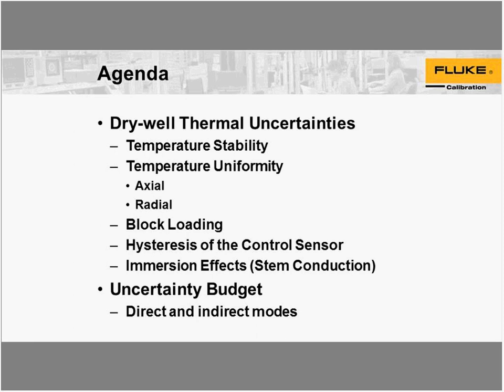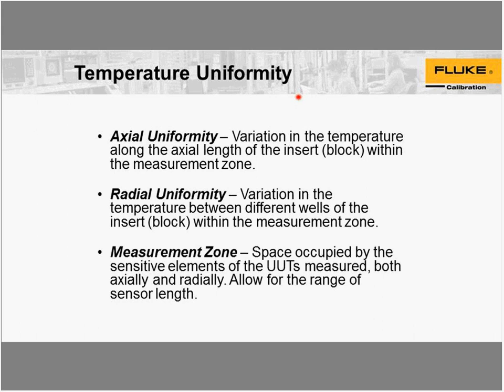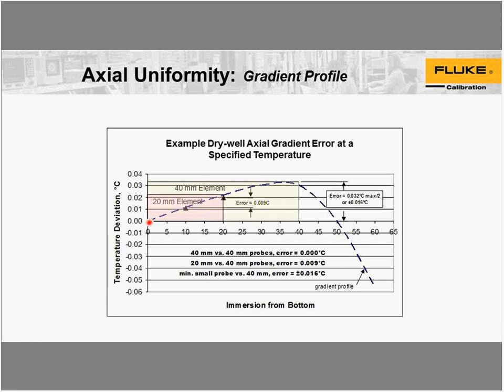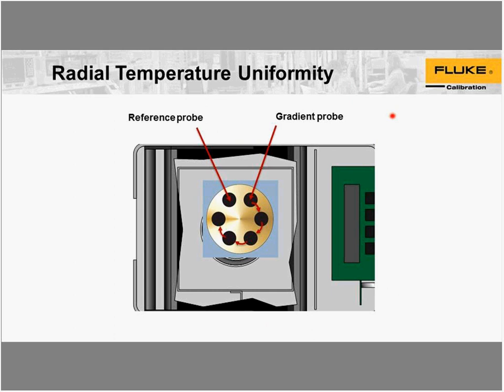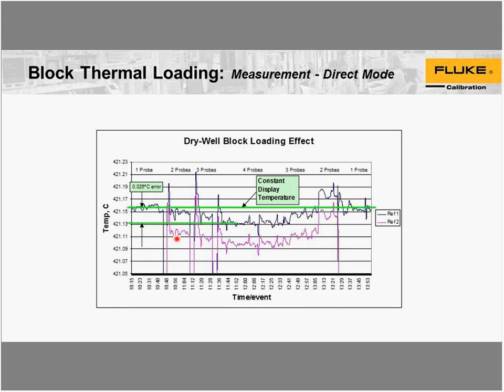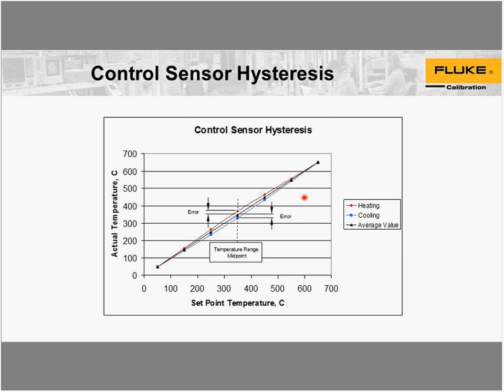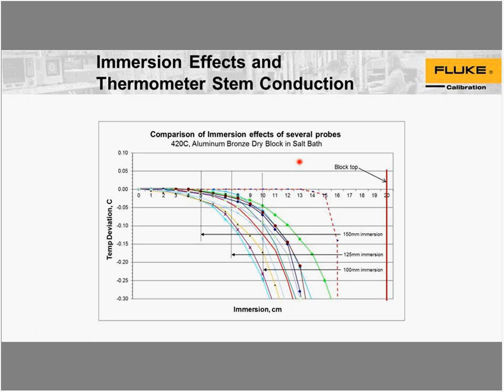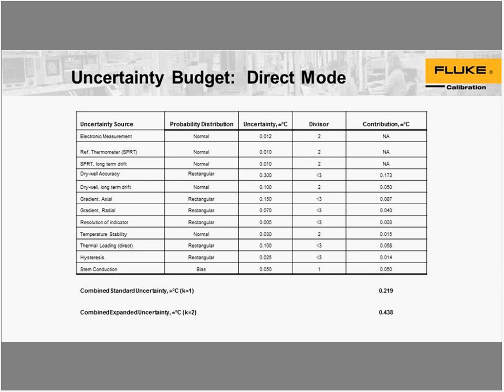Understanding Dry block Calibrator Uncertainties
Dry-block calibrators are a valuable temperature sensor calibration tool used in many industries including electronics, energy, pharmaceuticals, and petroleum processing. To achieve desired calibration performance, it’s important to correctly access the thermal uncertainties of these industrial dry-wells.